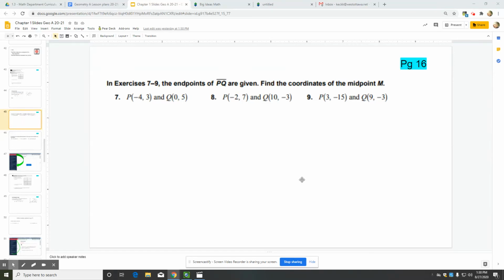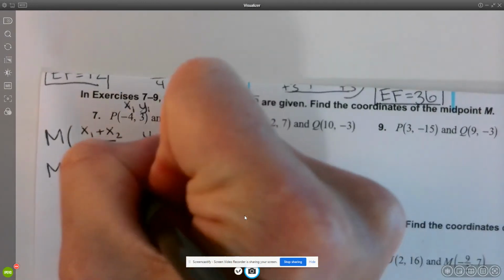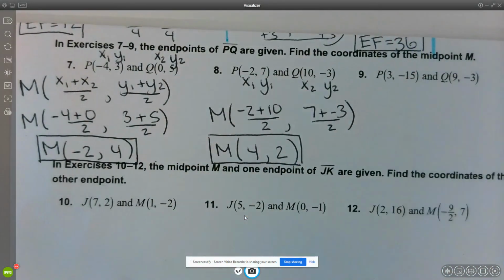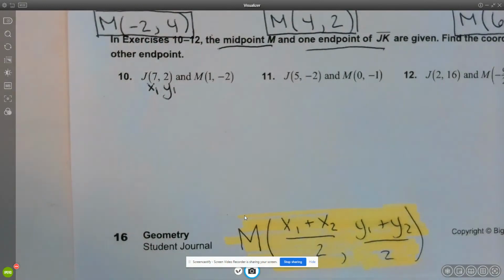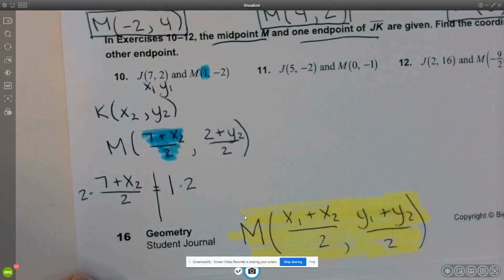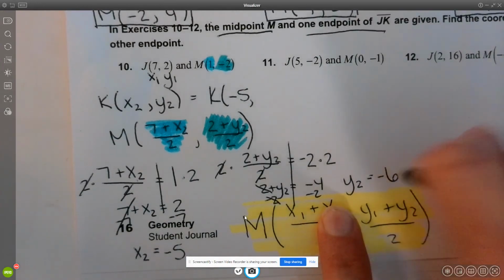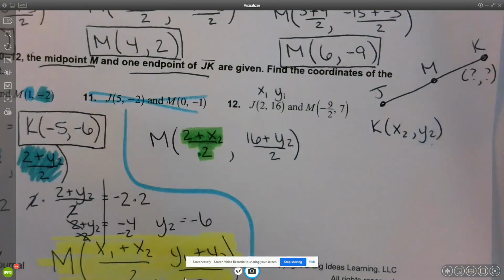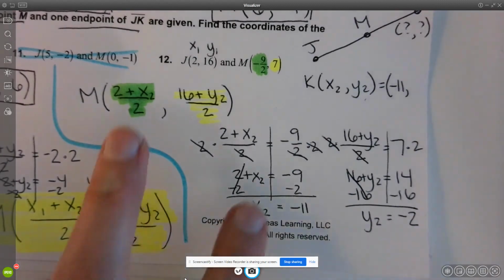1.3b Extra Practice: #7-12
Geometry A Lesson 1.3: Midpoint and Distance Formulas
Extra Practice pg. 16, #7-12